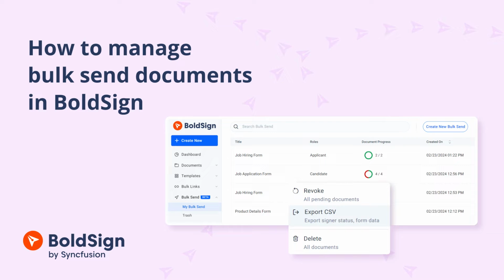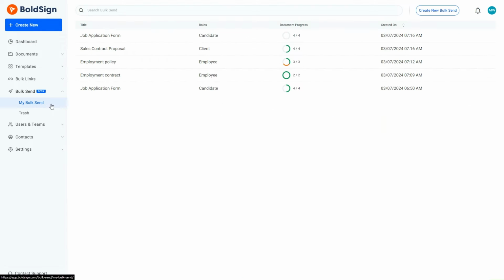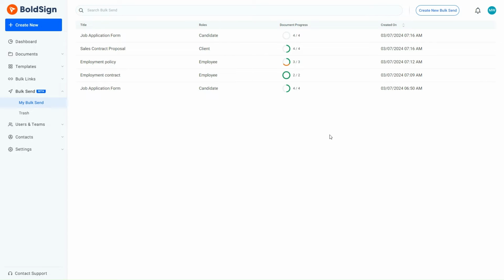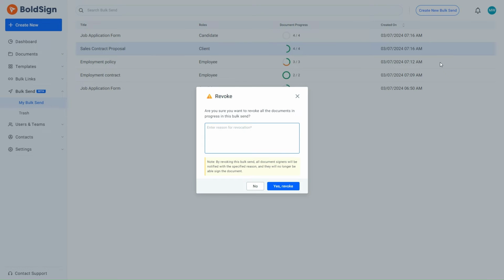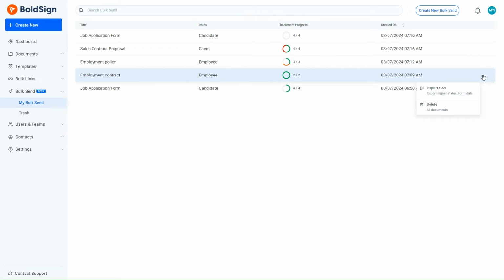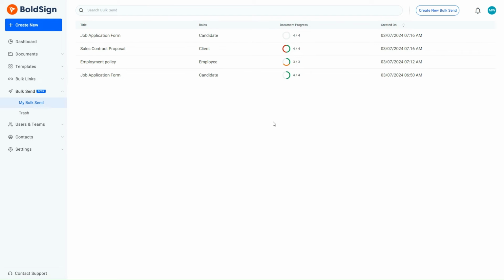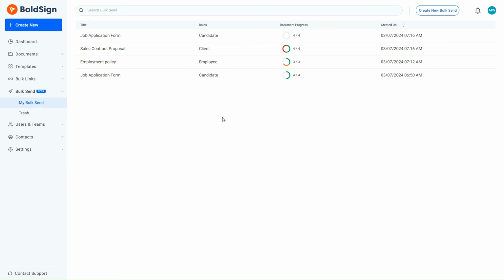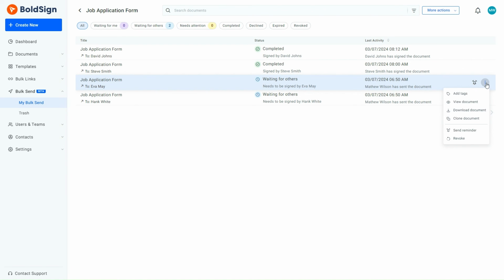How to Manage Bulk Send Documents in BoldSign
In this video, you will learn how to manage your bulk-send documents in BoldSign efficiently. First, we will discuss the benefits of managing bulk-send documents. Next, we will show you how you can manage them efficiently and how to check the status of each bulk send. You’ll see the advanced filter and search options and how to send out reminders. By the end of this tutorial, you'll have the knowledge you need to manage your bulk-send documents in BoldSign efficiently.

Transcript:
[0:00] Introduction
[0:14] About bulk-sending documents.
[0:34] Accessing bulk sends.
[0:59] Monitor bulk-send document progress.
[1:33] Revoke bulk send.
[2:56] Send reminders.
[3:34] End note